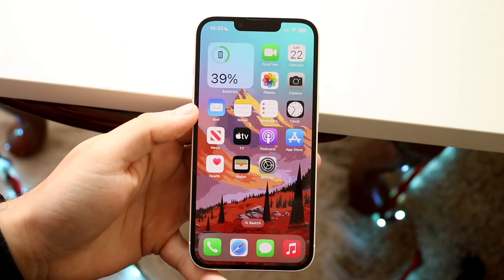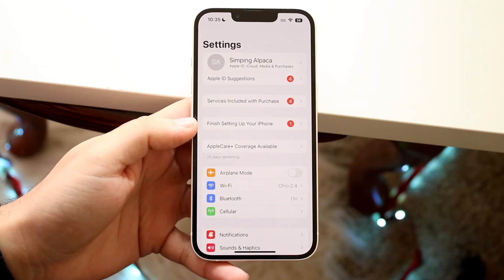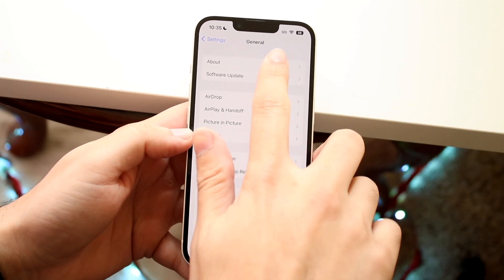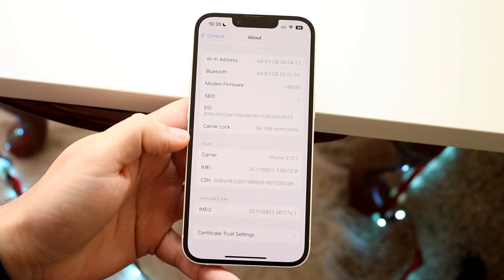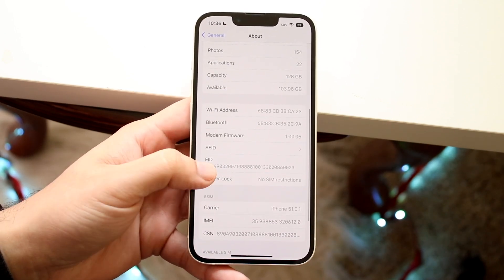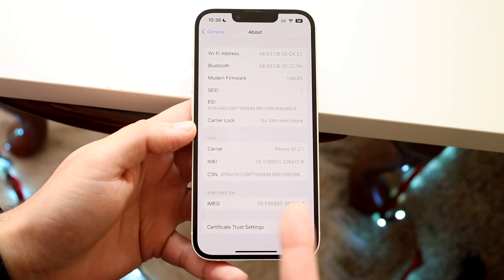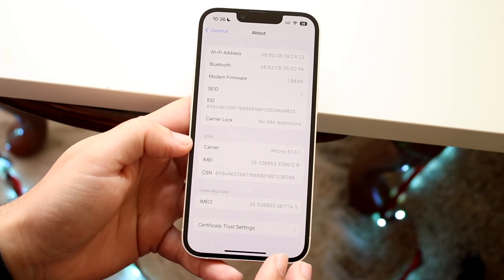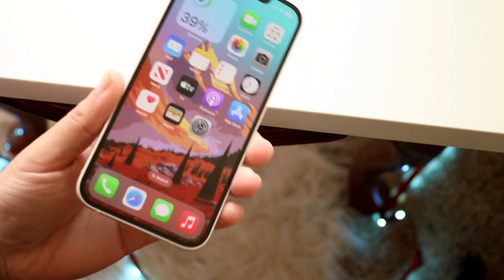How To Find IMEI On iPhone!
Here is exactly How To Find IMEI On iPhone!